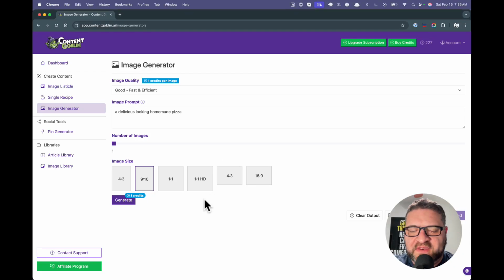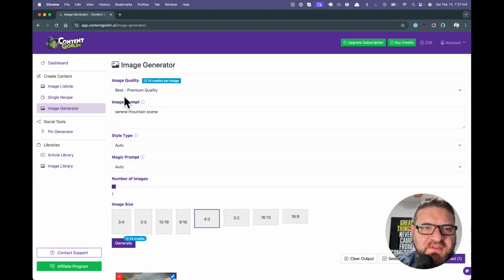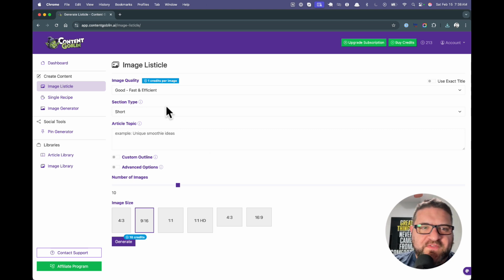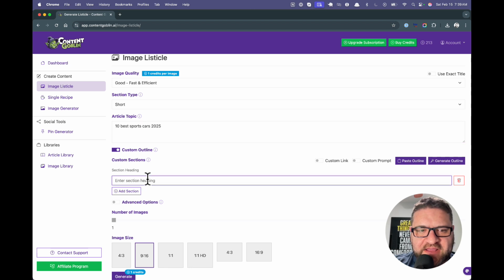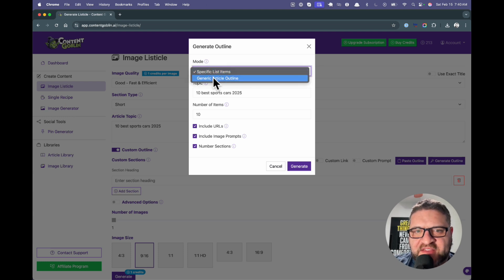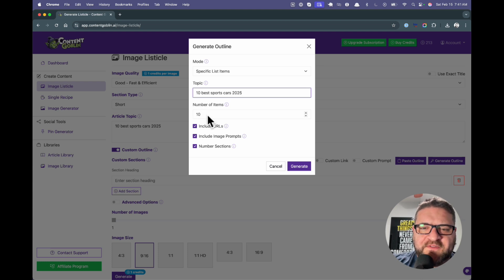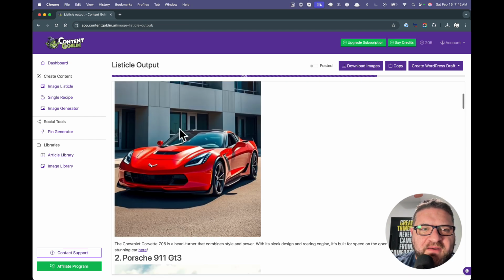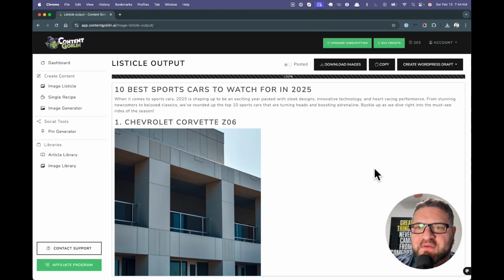Custom Outlines and Image Generation in Content Goblin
👉 Checkout to try it free

Today I wanted to talk about two new features I added to Content Goblin:
- Image generation - allows you to do freeform image generation outside of the listicle and pin image generator
- List outline generator - allows you to generate custom outline that you can edit before generating the listicle.